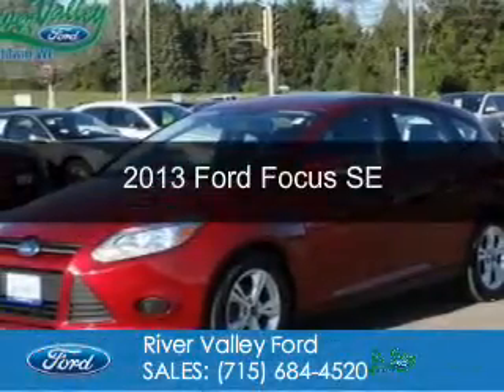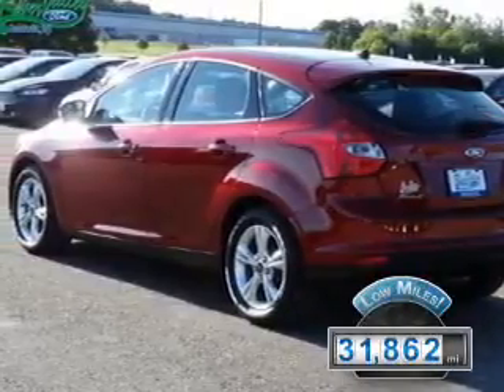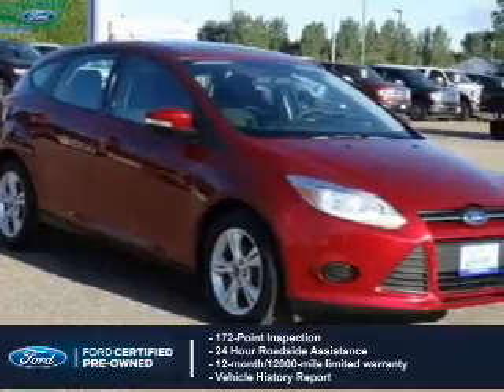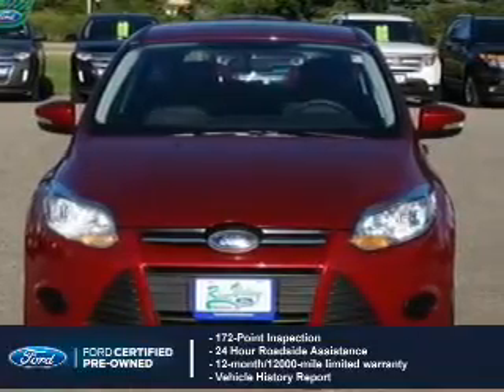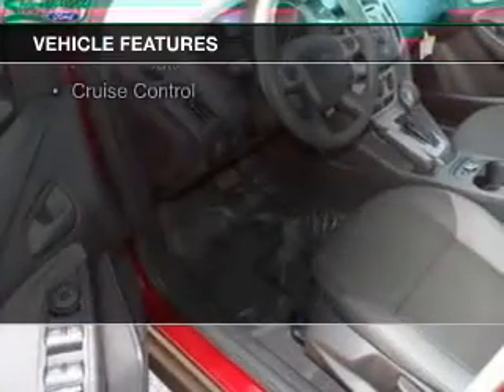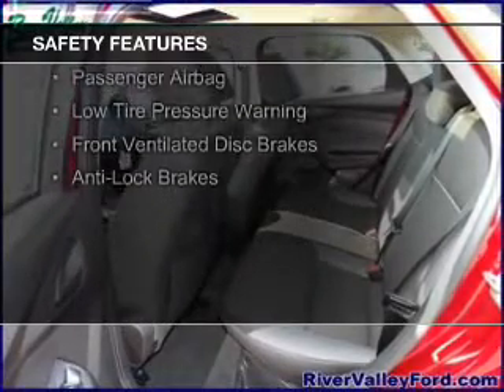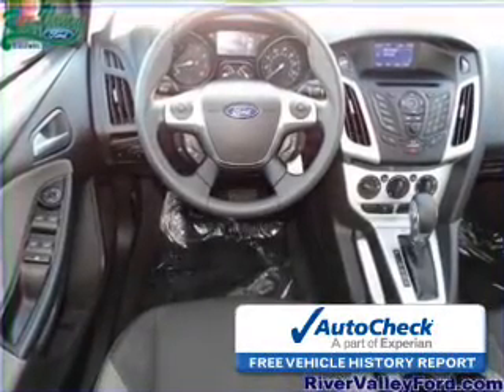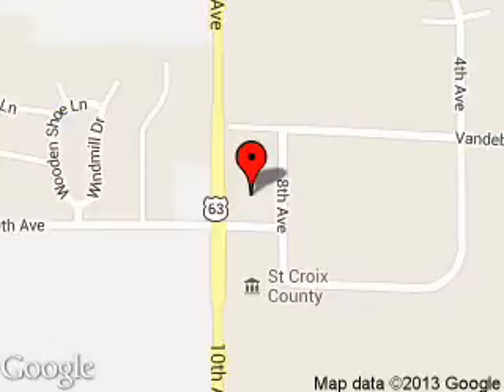2013 Ford Focus - Baldwin WI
Phone:
Year: 2013
Make: Ford
Model: Focus
Trim: SE
Engine: 2.0 liter inline 4 cylinder 16 valve
Transmission: 6-Speed Automatic with Auto-Shift
Color: Ruby Red Metallic Tinted Clearcoat
Mileage: 31862
Address:
850 Fern Drive